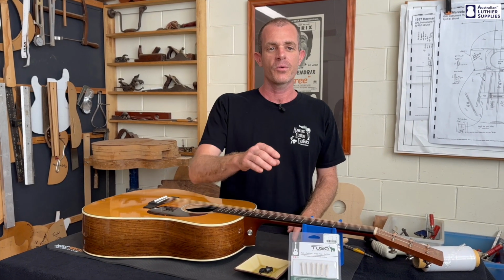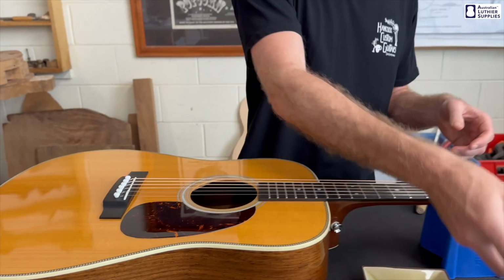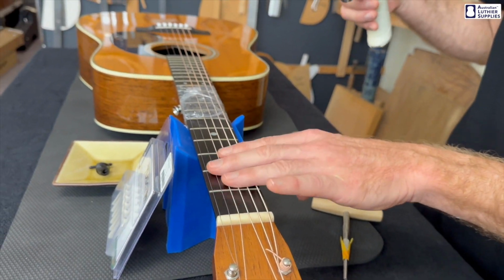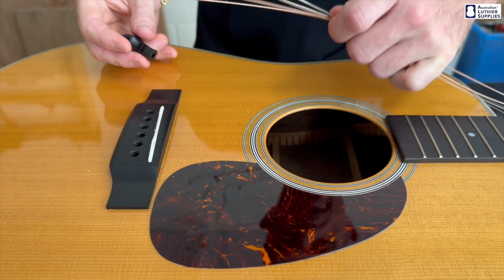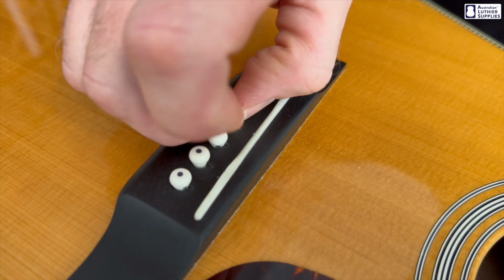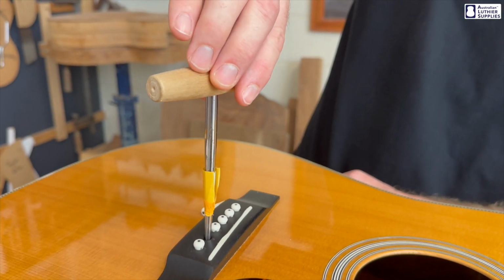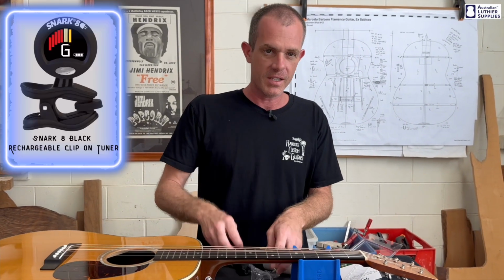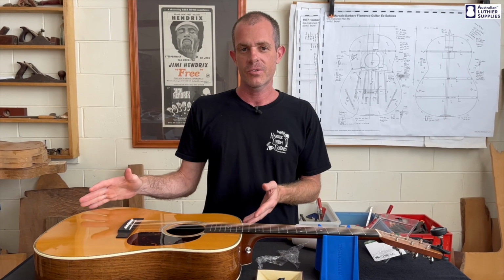How to Replace Bridge Pins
This step by step video shows you how to replace existing bridge pins on a Martin guitar with new TUSQ ones.

The techniques apply to most other guitar brands and bridge pin types.

Includes a demonstration of reaming the bridge pin holes.

Presented by Sean Hancock from Hancock Guitars.

00:00 - 00:21 Intro
00:22 - 01:00 why the customer wants to replace the bridge pins
01:01 - 02:28 How to remove existing bridge pins
02:29 - 03:49 New bridge pins test fit
03:50 - 04:18 Bridge pin hole reaming
04:19 - 04:28 What you can do if the bridge pin holes are too big
04:29 - 05:40 How to put the strings back and get the guitar back in tune
05:41 - 05:46 Like, subscribe, comment and share this video